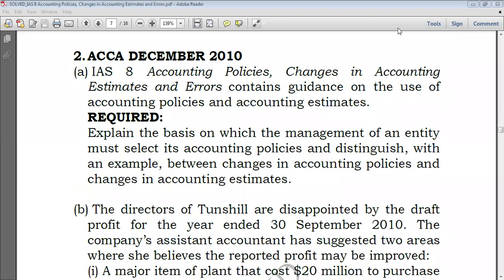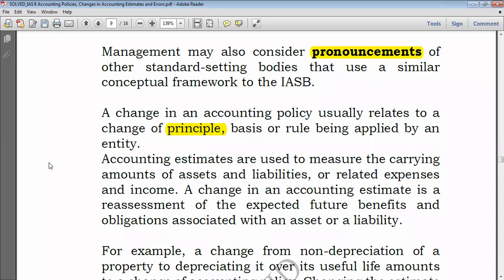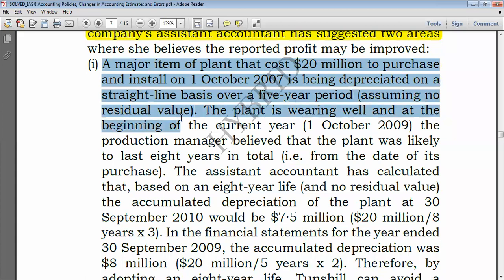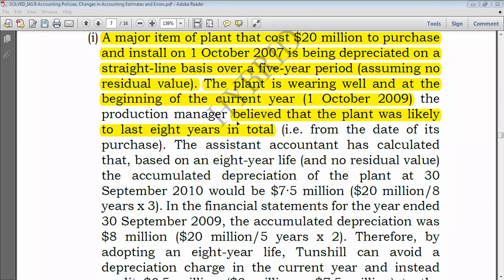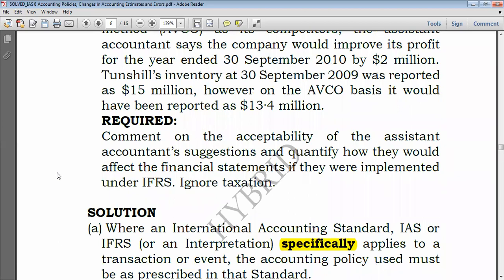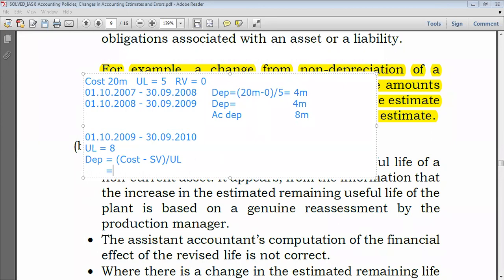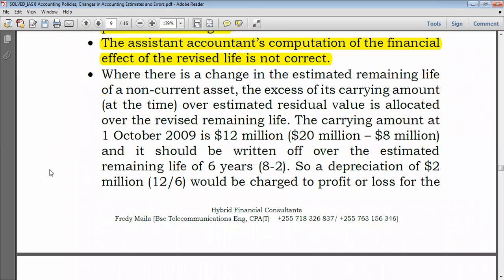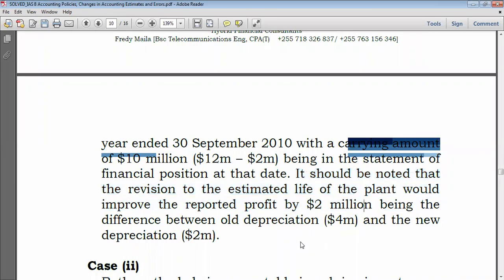IAS 8 Accounting Policies, Estimates and Errors PART 3 | Example on Changes in Accounting Estimate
IAS 8 Accounting Policies, Changes in Accounting Estimates and Errors is applied in selecting and applying accounting policies, accounting for changes in estimates and reflecting corrections of prior period errors.
An accounting estimate is a method adopted by an entity to arrive at estimated amounts for the financial statements.
Most figures in the financial statements require some estimation:
• The exercise of judgement based on the latest information available at the time
• At a later date, estimates may have to be revised as a result of the availability of new information, more experience or subsequent developments.

Changes in accounting estimates
The requirements of IAS 8 are:
• The effects of a change in accounting estimate should be included in the statement of profit or loss in the period of the change and, if subsequent periods are affected, in those subsequent periods.
• The effects of the change should be included in the same income or expense classification as was used for the original estimate.
• If the effect of the change is material, its nature and amount must be disclosed.

Examples of changes in accounting estimates are changes in:
 The useful lives of non-current assets
 The residual values of non-current assets
 The method of depreciating non-current assets
 Warranty provisions, based upon more up-to-date information about claims frequency and value.